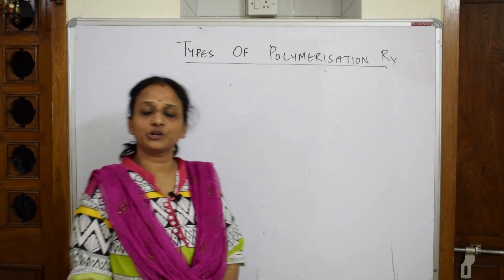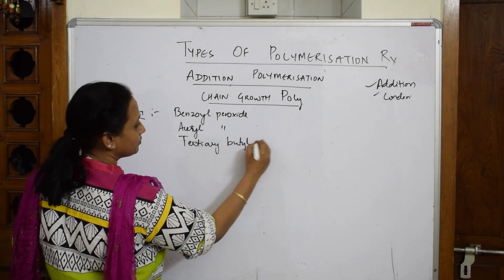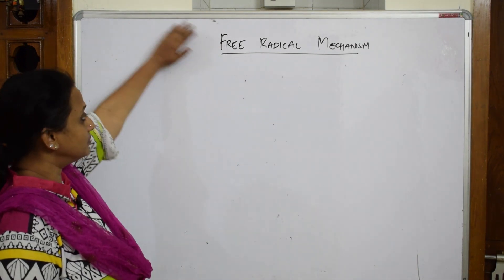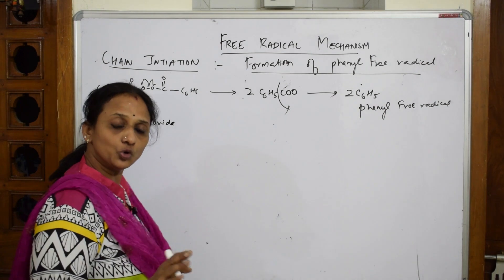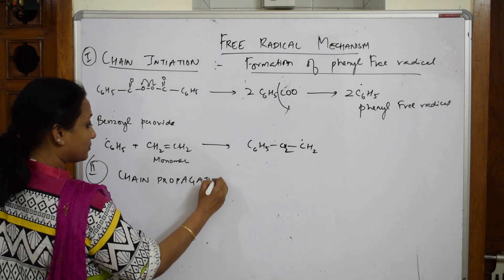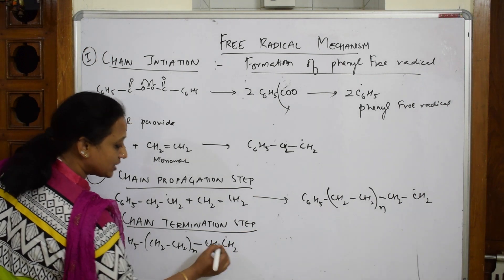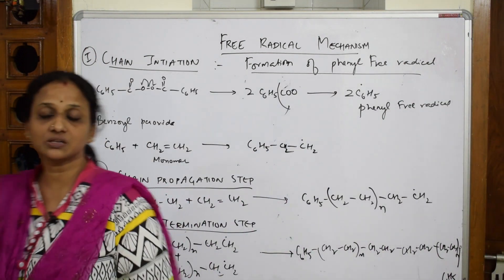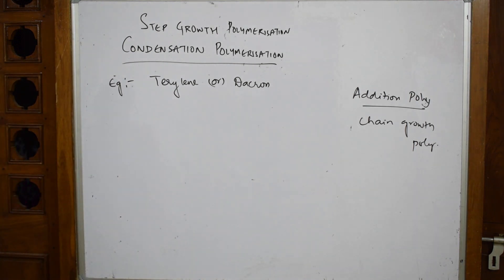Chain growth polymerisation | Part-13| Unit 15 | Cbse |class 12 | chemistry. |tricks |by Vani ma'am